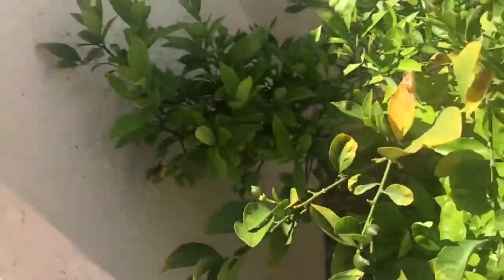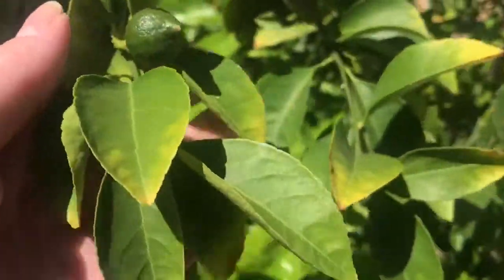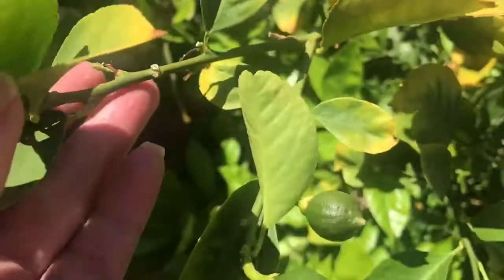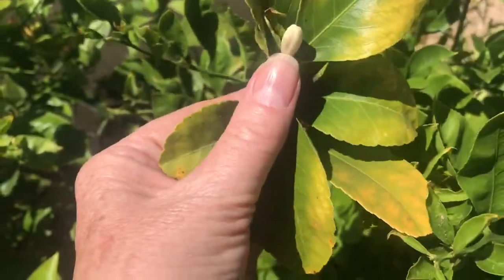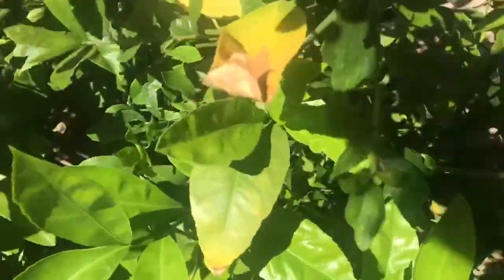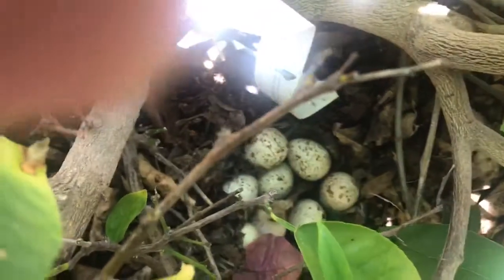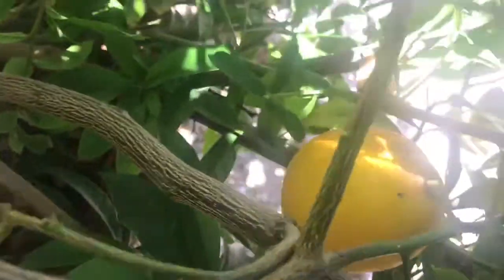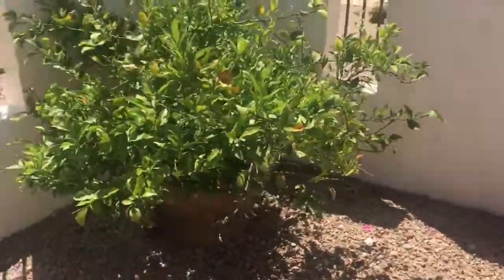Lemon tree surprise! trim 6F92C3F1 38D0 45C4 AAC9 E36F310ACFD1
Ama Lin talks about a potted lemon tree which holds baby lemons and a surprise!  Kids ages 3-12. About 2 minutes